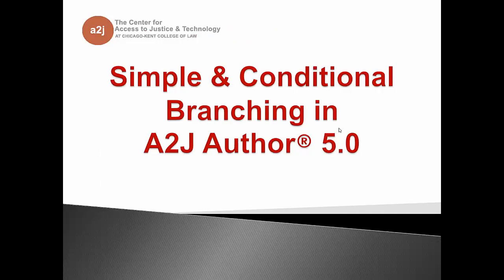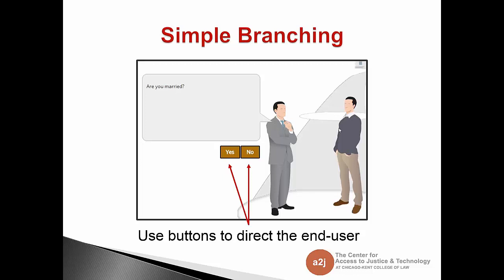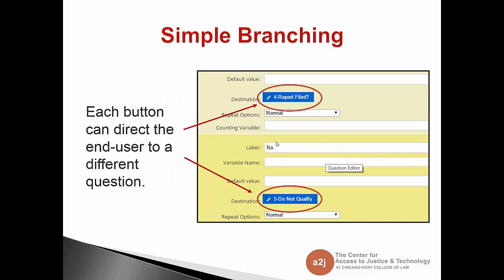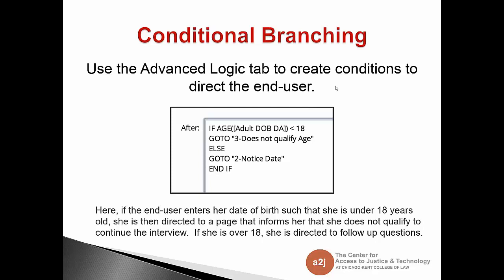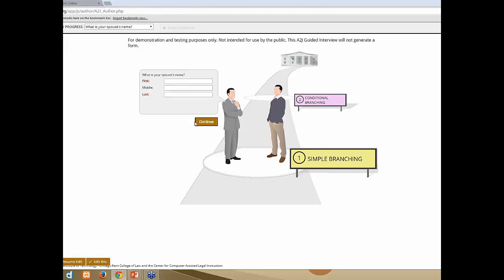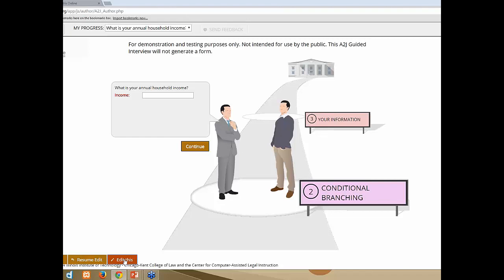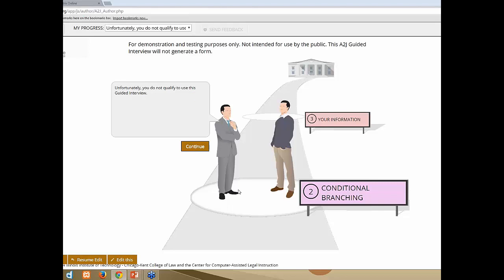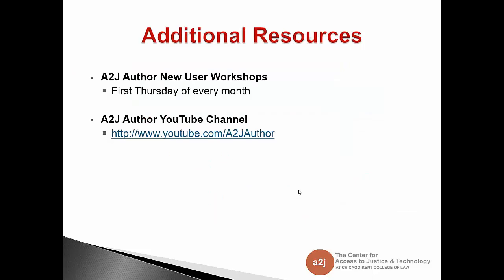Simple & Conditional Branching in A2J Author 5.0 (November 2014 New User Workshop)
This New User Workshop focused on branching in A2J Author 5.0.  We discussed what branching is and provided an overview of the two types: simple and conditional. This workshop also runs through a demo showing how questions can branch in a Guided Interview